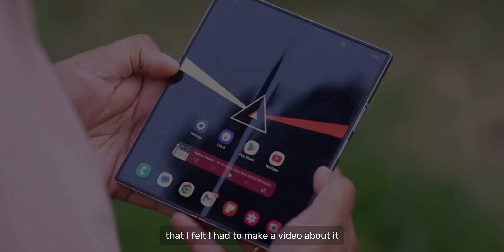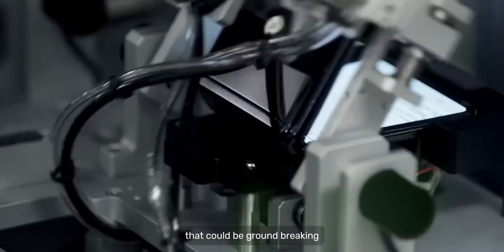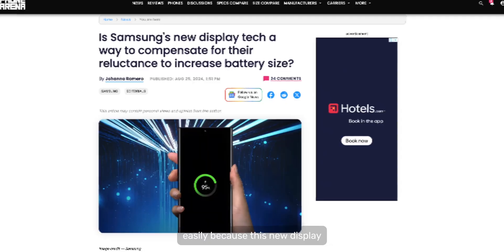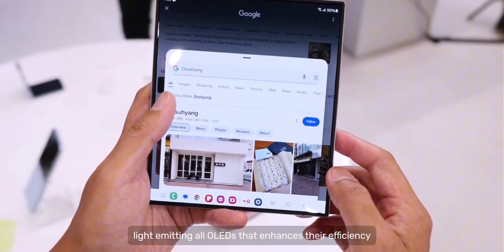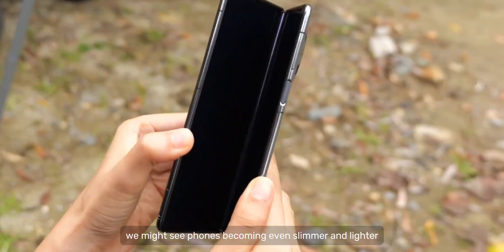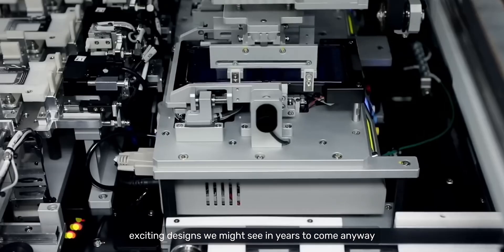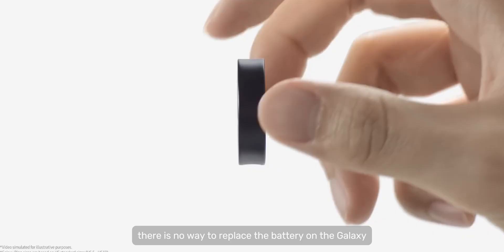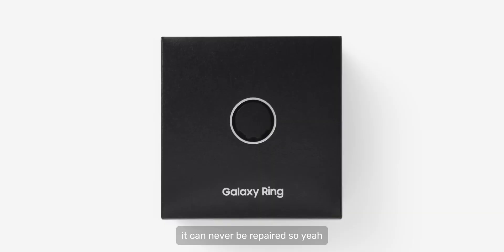Samsung is Making History by DOING this !!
Samsung is a world leader not just in smartphones but also in display manufacturing. Samsung not only makes displays for its own phones but also supplies them to many other major companies. Now, Samsung is set to introduce a revolutionary technology in displays that could be groundbreaking and potentially solve a significant issue in smartphones, which is battery life. Imagine going days without needing to plug in your phone – it sounds like a dream come true, doesn't it. Well this is finally coming true! Because Samsung is making a display that can do this thing easily, because This new display is designed to consume significantly less power than traditional OLED screens.

PEACE OUT